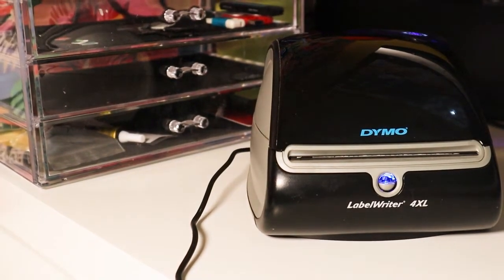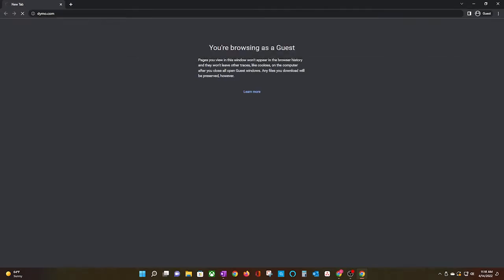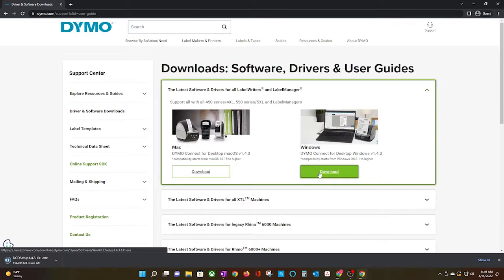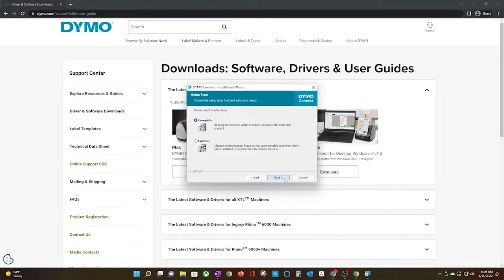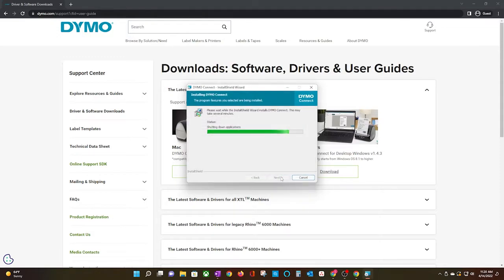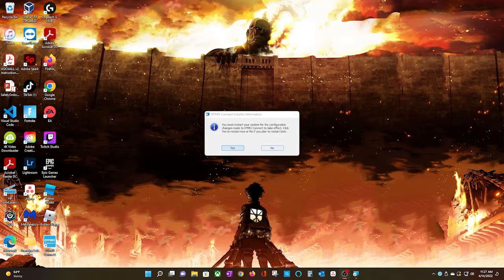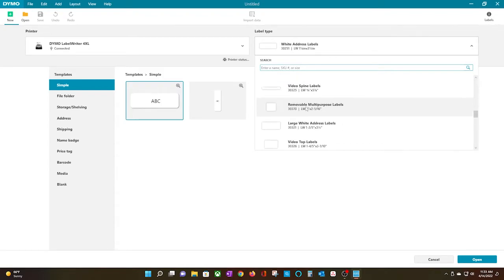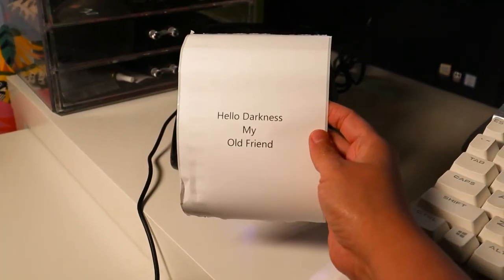Install A Dymo 4XL LabelWriter Printer on a Windows 11 With No Disc!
In this video I will guide you on how to install a Dymo 4XL printer when you do not have the original disc. Follow step by step to get your printer installed on your Windows machine quickly! Watch as I run into some hiccups and what to do if you encounter them. I hope this video helps!